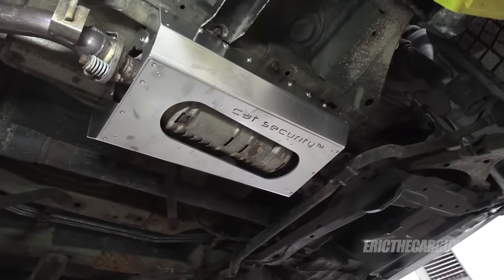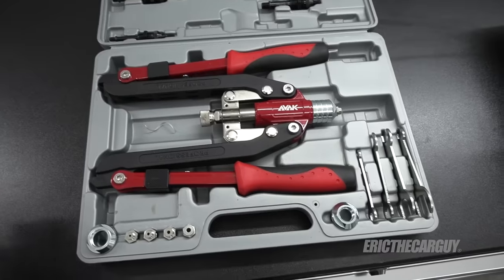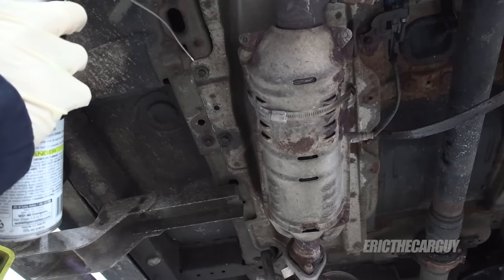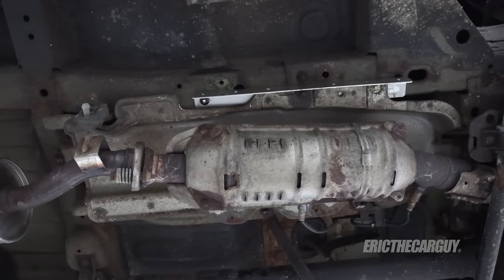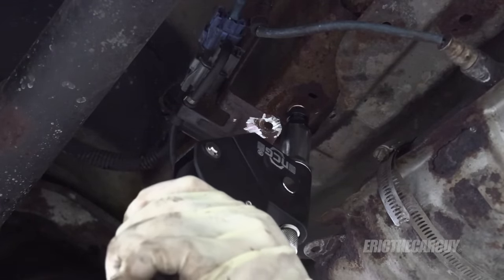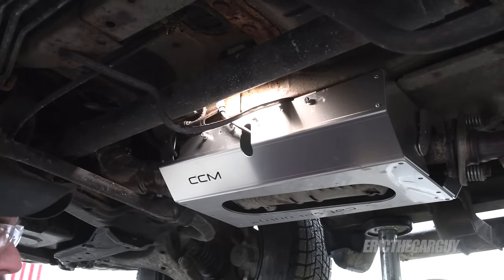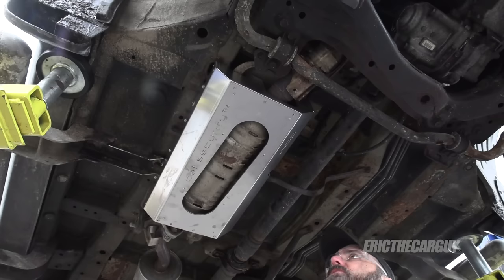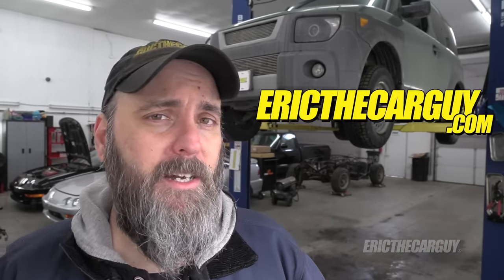How To Prevent Catalytic Converter Theft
In this video I teamed up with Cap City Muffler to share with you their CAT Security™ system for my 2004 Honda Element. They have many other systems available for other vehicles that you can check out here.

Here are the PDF Instructions for the kit I installed. Can you spot my mistake in the video? (Scroll down to the bottom for the Element Instructions)

Tools

Recommended Parts

Front Sensor Denso (234-9064)

Rear Sensor Denso (234-4733)

Stay Dirty

ETCG